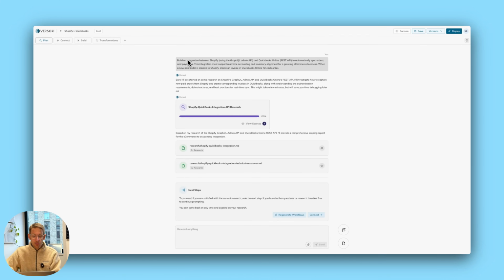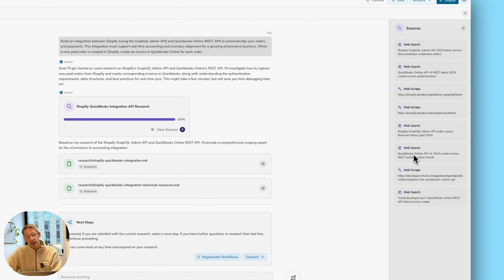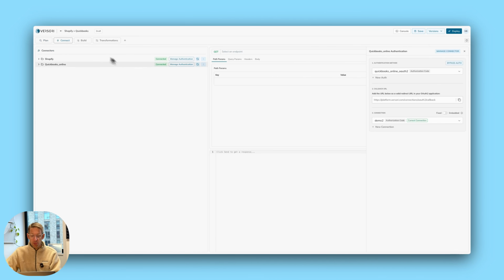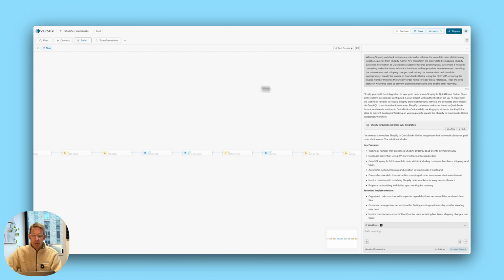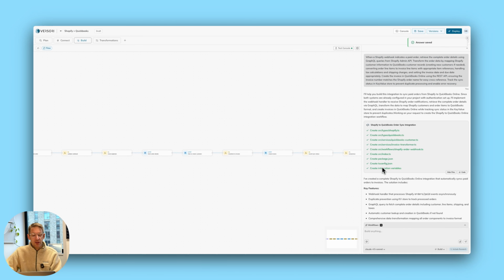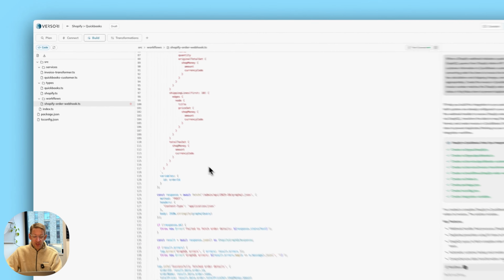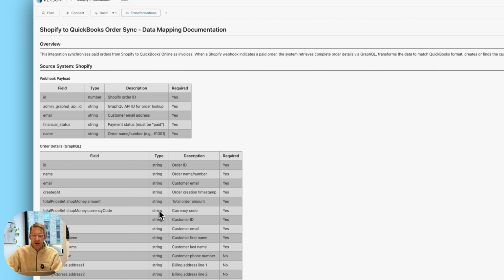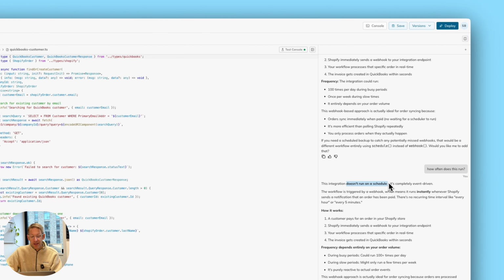Shopify → QuickBooks Integration | Understanding How Versori Works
In this video, we walk through building a real-time integration between Shopify and QuickBooks Online. You’ll see how to sync orders and payments using Shopify’s GraphQL Admin API and QuickBooks’ REST API, ensuring accurate accounting and order alignment.

We start by using a Plan Agent to generate workflows, connect Shopify (API key) and QuickBooks (OAuth 2.0), and then build the integration step by step. You’ll get a look at the full workflow, webhook-based event handling, data transformations, and how to ask questions or edit code directly in the IDE.